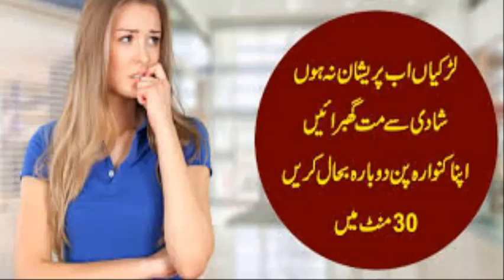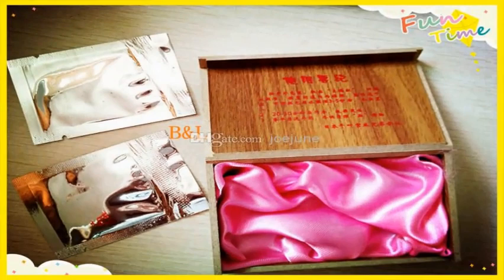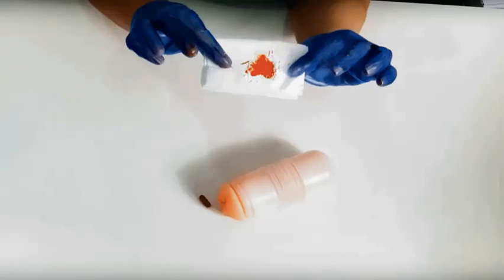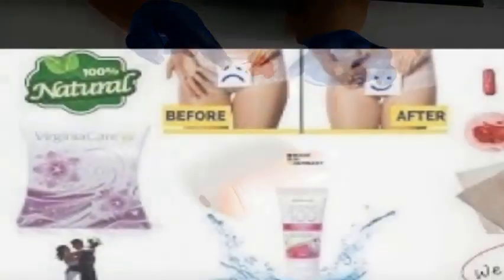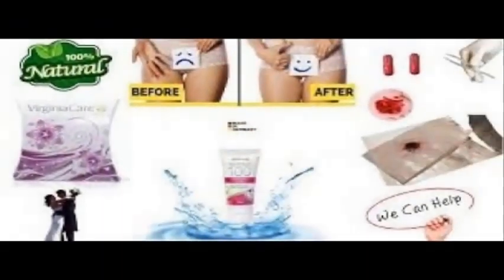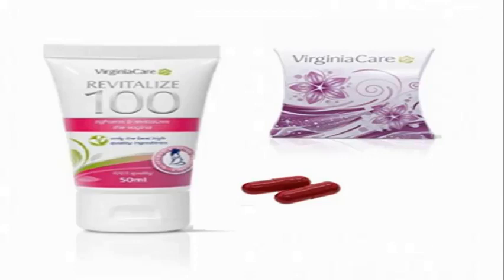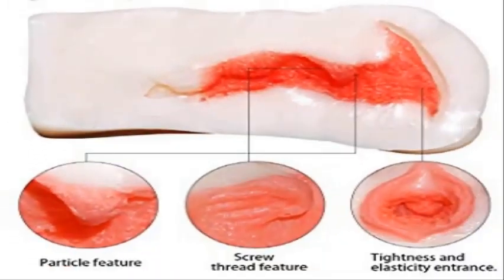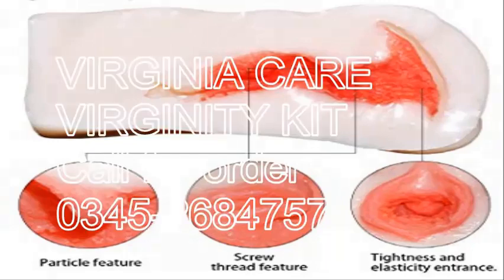لڑکیاں اب پریشان مت ہوں | امپورٹڈ مصنوعی ہیمن کی مرمت کٹ‎-ARTIFICIAL HYMEN VIRGINITY PILLS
artificial hymen or virgin restoration pill|vaginal tightening products Pills:Call for order -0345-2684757
ARTIFICIAL-HYMEN-CONFIRM-VIRGINITY
What is the anatomy of the hymen? The hymen is a membrane that surrounds or in part covers the exterior vaginal opening. It forms section of the vulva, or external genitalia, and is comparable in structure to the vagina. More data How to use the virginity Products? Your blessings around repair hymen for blood stains in wedding night! Easy, fast, safe & convenient. No side effects. Not toxic. No surgery. No pain. No needles. No anesthesia. No medication. No doctor's visits. No pricey Hymen surgery! Anonymous and easy solution! With actual blood effect! 100% danger free!
ARTIFICIAL-HYMEN-CONFIRM-VIRGINITY
hymen capsule
VirginiaCare Artificial Hymen 2x Artificial Hymen with sterile insertion aid The VirginiaCare hymen is a self-dissolving synthetic hymen of cellulose with actapsuleual blood impact confirming the virginity easy and carefree. The hymen done the result after a short time and must at the least 30 minutes , higher 1 - 2 hour earlier than sexual intercourse Vaginally added , hence its most advantageous impact can be completed via the sexual act.
ARTIFICIAL-HYMEN-CONFIRM-VIRGINITY

 Content: 2 Pieces | 1x Sterile Tweezer as an insertion aid MDD: 12 month Made in Germany ARTIFICIAL HYMEN VIRGINITY PILLS With the self-resolving Virginity Blood Capsules-Pills, you can confirm your virginity by using performing of blood traces.
 Insert the Capsule 2 hours earlier than sexual intercourse. Content: 2 Pieces
MDD: 12 month Made in Germany
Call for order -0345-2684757